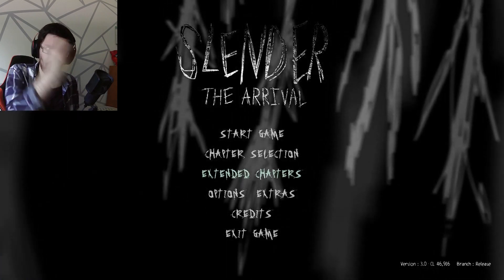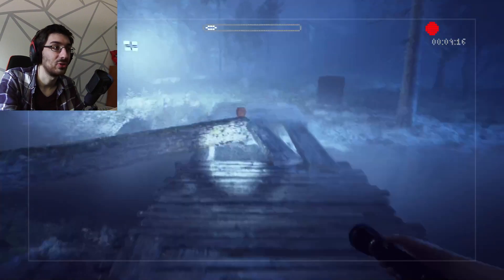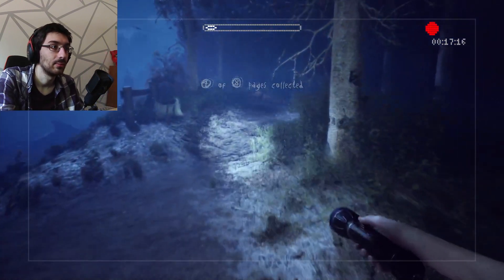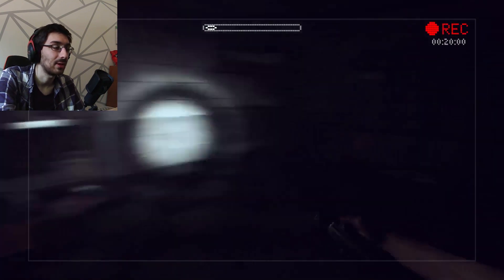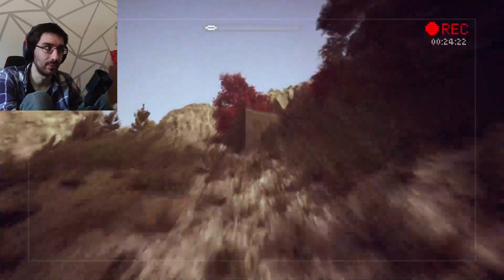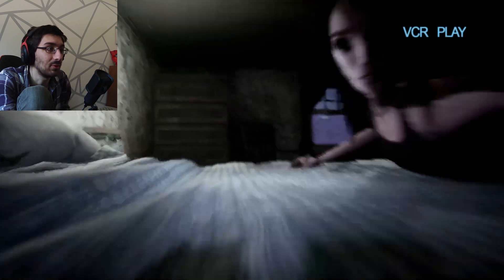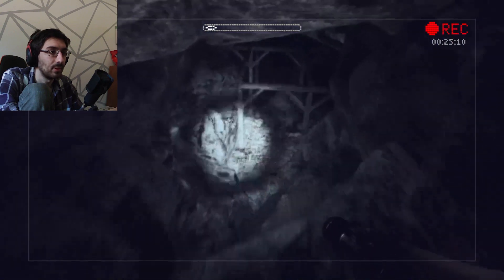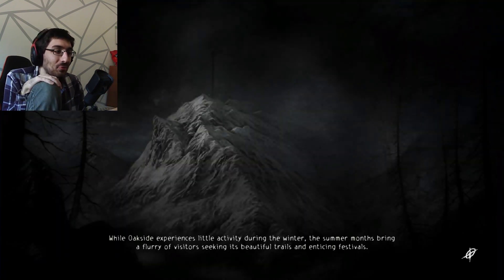Slender: The Arrival - HALLOWEEN UPDATE (30/30 Pumpkins)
Halloween is here, and Slender: The Arrival has done something that it never did before - it got a Halloween update!! Slenderman now has a Halloween costume, but he won't put it on until we find 30 pumpkins scattered throughout the game. So it's up to us to gather those pumpkins and let his festive side come out! Let the hunt begin!

Happy Halloween, everyone!! :D